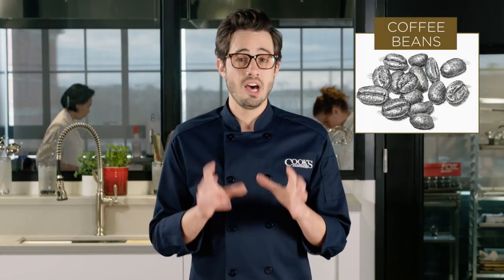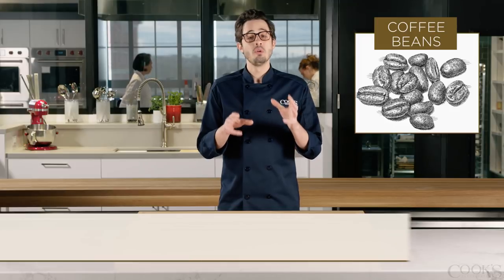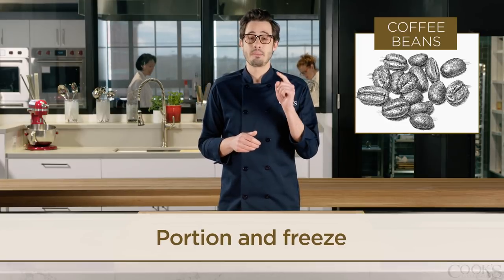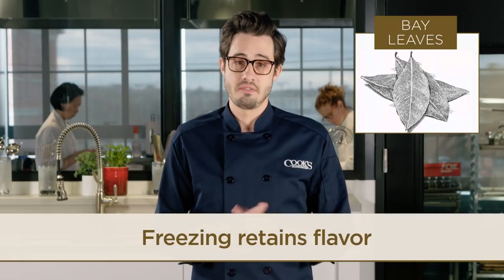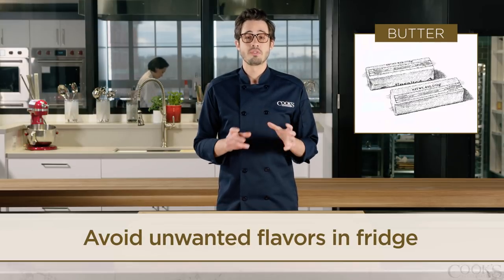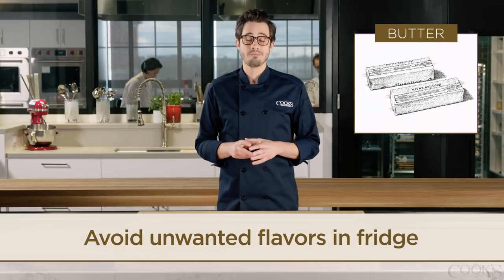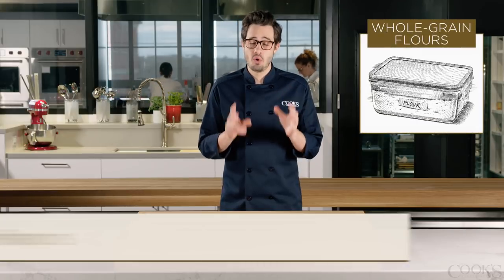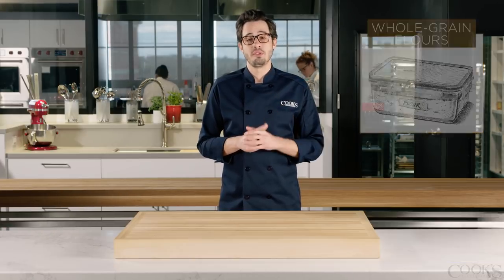5 Ingredients You Should Always Put Directly In the Freezer After Buying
There are a few ingredients you should always put directly in the freezer to preserve their flavor and freshness.

1. Coffee beans
2. Bay leaves
3. Butter
4. Nuts
5. Whole-grain flours